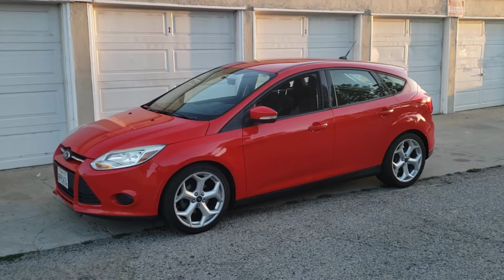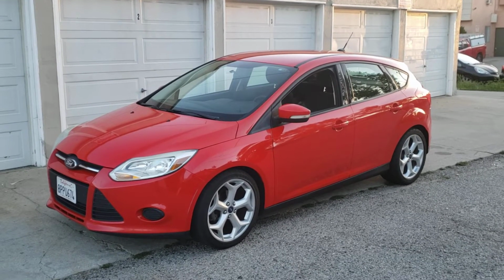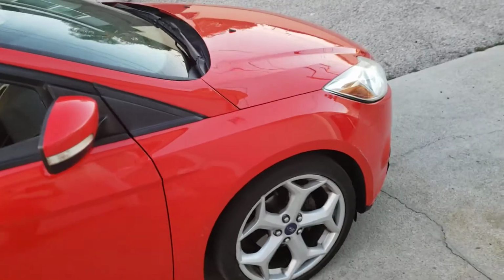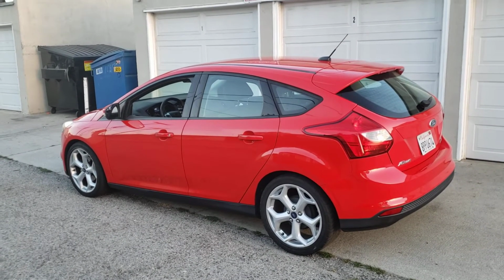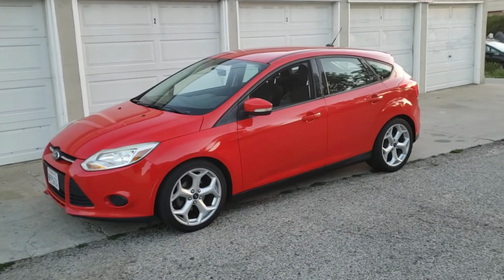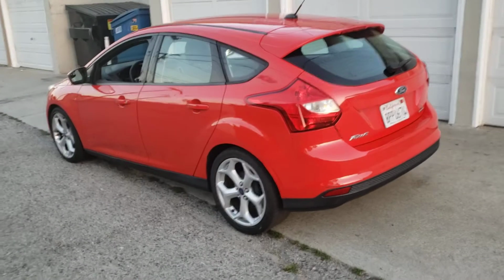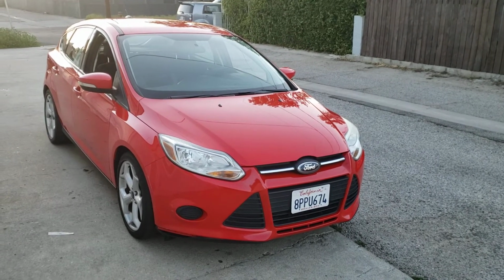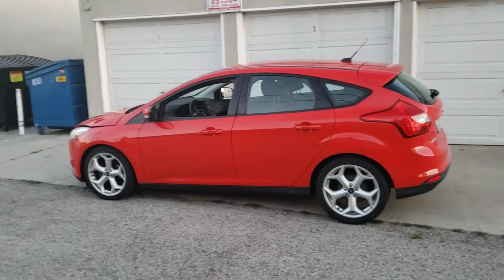2014 Focus SE hatch 5-spd manual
This is my daily driver 2014 Focus. With a five-speed manual transmission, the dual-clutch automatic issues that many 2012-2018s have are easily circumvented and this one drives very well, too. If you're a Ford enthusiast, these basic Focus models are worth a look, if you can't quite swing an ST or an RS. Quick correction: engine is 160hp in these base cars, not 260hp. Enjoy!